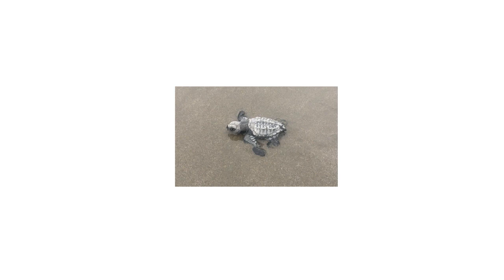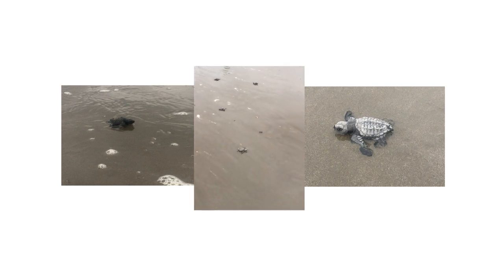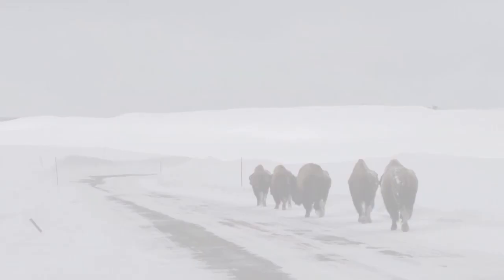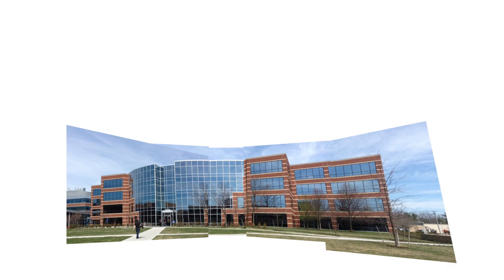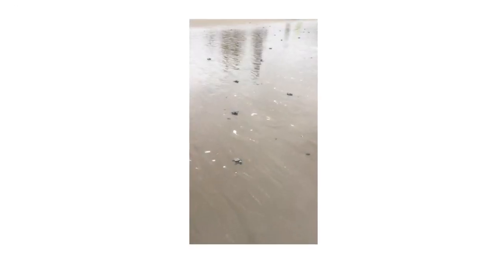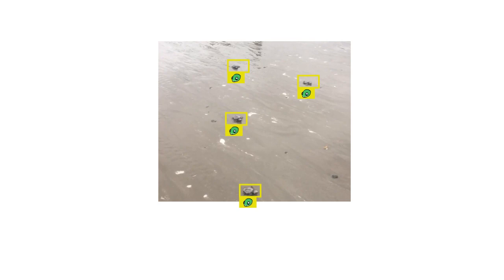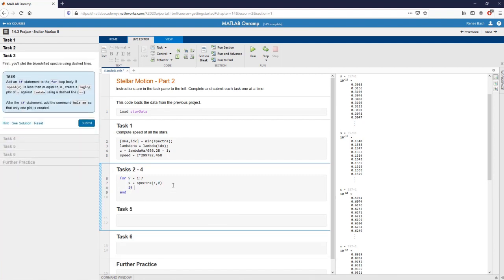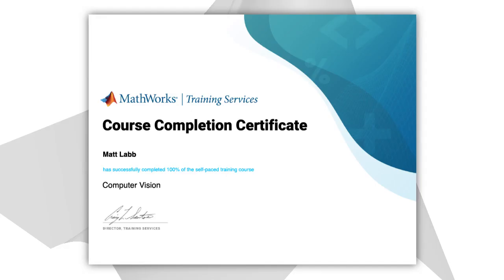Computer Vision Onramp Overview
Learn about Computer Vision Onramp, a free introductory tutorial covering the basics of computer vision using Computer Vision Toolbox ™. You will apply a typical tracking-by-detection workflow to a video of turtles crawling toward the sea.

Topics covered in Computer Vision Onramp include:
- Roles of features in computer vision
- Data labeling
- Object detector training
- How to track wildlife in a video